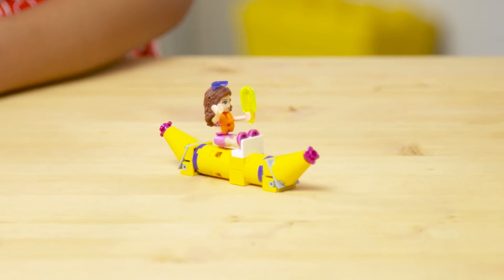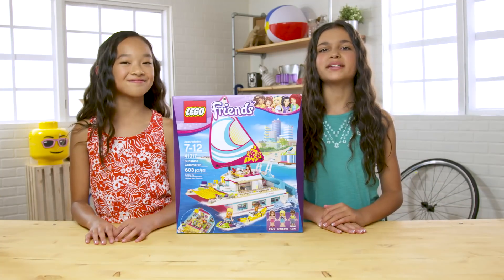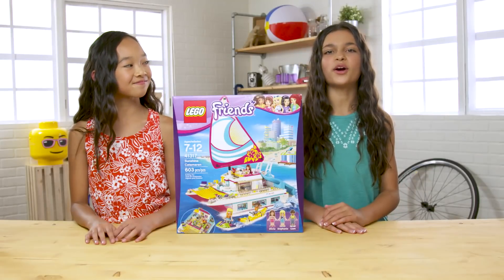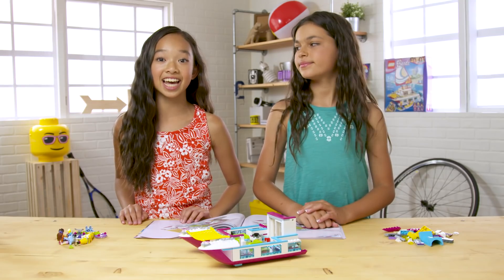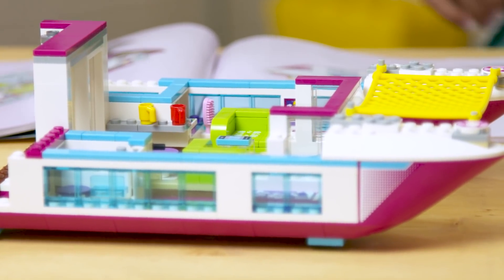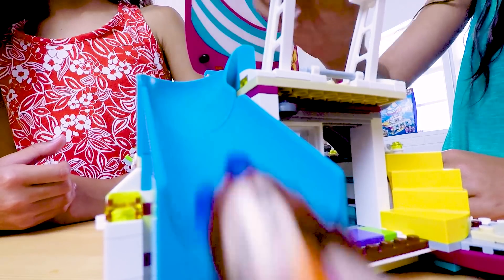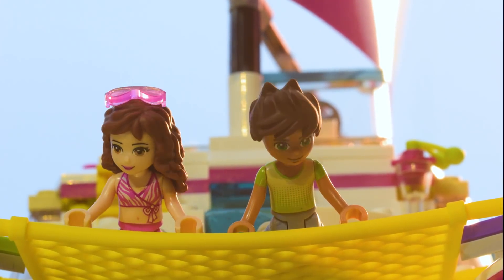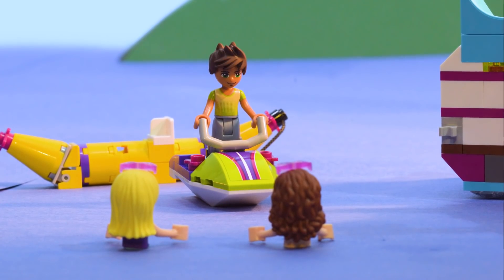LEGO Friends Sunshine Catamaran Review- The Build Zone Season 5 Episode 9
Aline and Nicole grab their shades and cruise into The Build Zone to review the fabulous luxury Sunshine Catamaran from LEGO FRIENDS. This supercool sailboat features a sun deck, pool, slide, spiral stairs and clear bottom. Stick around until the end to see the FRIENDS swim with the dolphins.